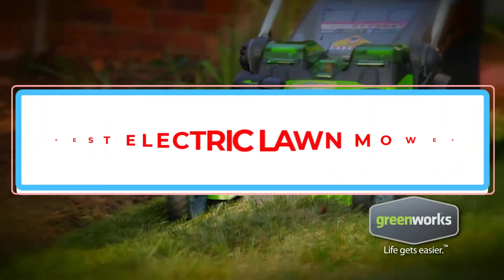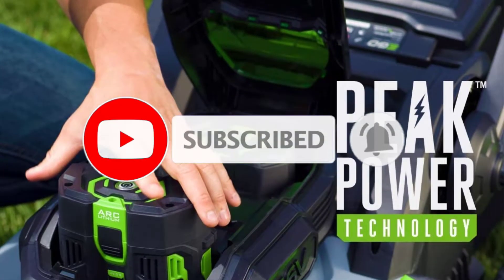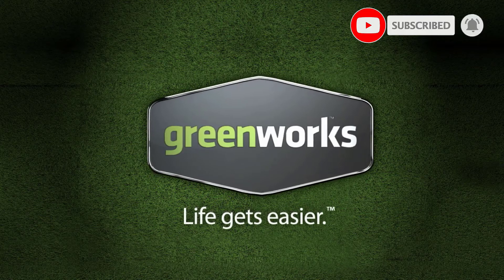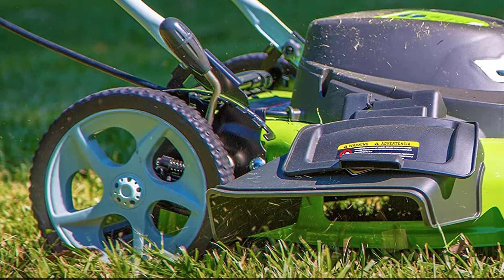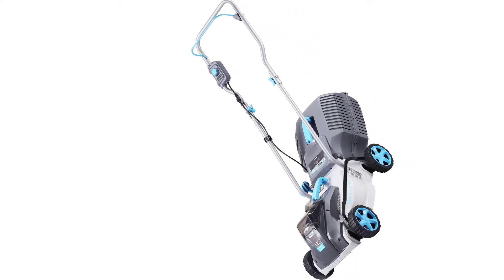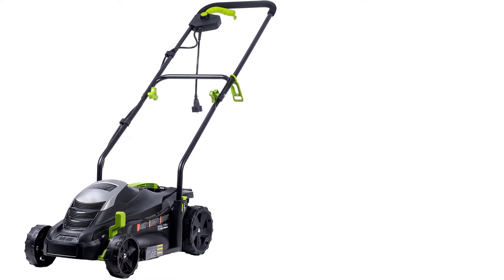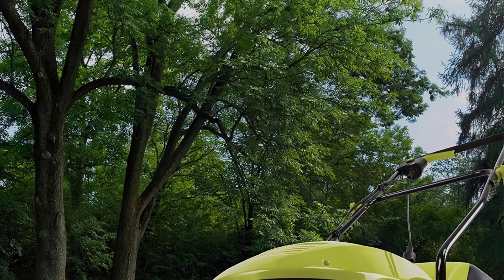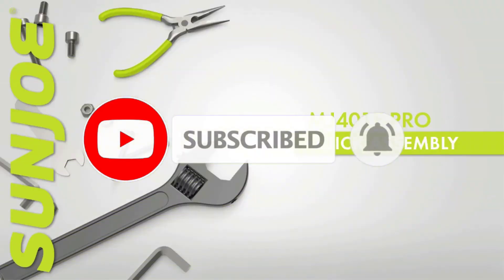✅ Top 7 Best Electric Lawn Mower Consumer Ratings 2023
✅ Top 7 Best Electric Lawn Mower Consumer Ratings 2023 | Best Electric Lawn Mower 📌Product Link📌:
1. EGO POWER+ ELECTRIC BEHIND LAWN MOWER.

2. GREENWORKS CORDLESS LAWN MOWER.

3. BLACK+DECKER 40V MAX ELECTRIC LAWN MOWER.

4. GREENWORKS ELECTRIC CORDED LAWN MOWER.

5. REDBACK SWIFT 40V ELECTRIC LAWN MOWER.

6. AMERICAN CORDED ELECTRIC LAWN MOWER.

7. SUN JOE MJ401E-PRO ELECTRIC LAWN MOWER.

Hey guys in this video we are going to be checking out the Best BEST ELECTRIC LAWN MOWER. You Can Buy Right Now. We made This List Based On Our Personal Opinion and hours of research & we have listed them based on the type of features and Price. We have Included options for every type of user so whether you are looking for the best budget.